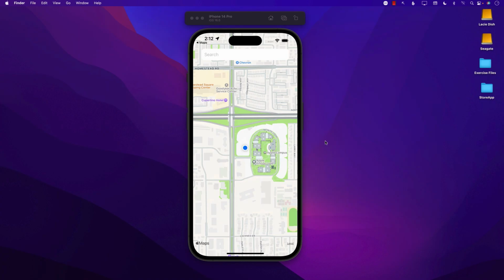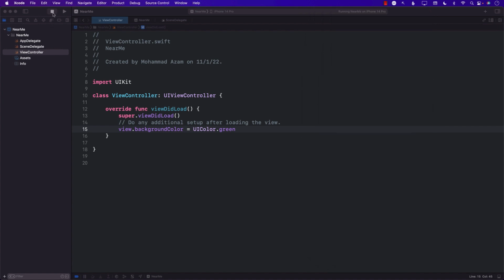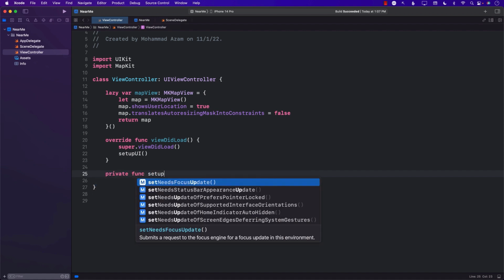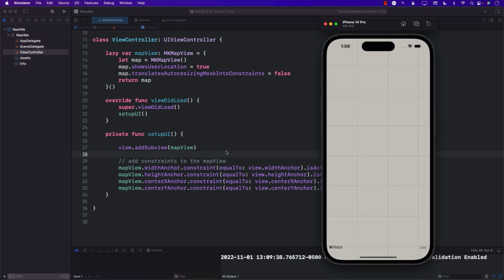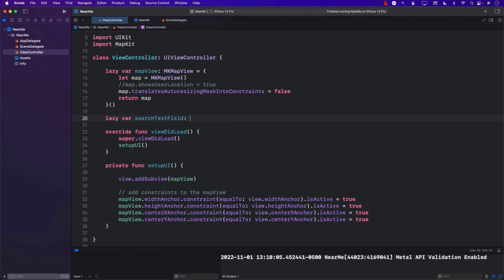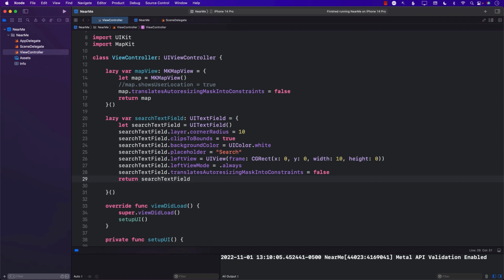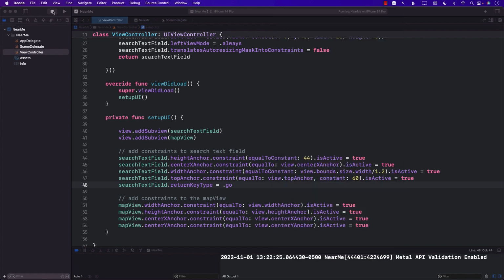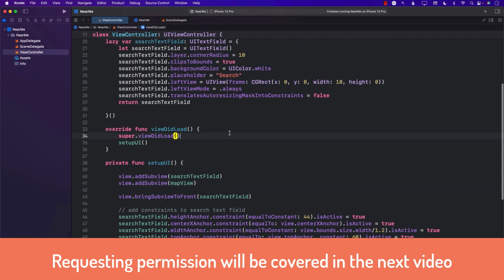Getting Started with MapKit Using UIKit | Near Me | Initializing Maps | Part 1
In this video, Mohammad Azam will demonstrate how to get started with MapKit with UIKit framework. This is a multi-part video series in which Azam will demonstrate how to build Near Me application.

azamsharp.school